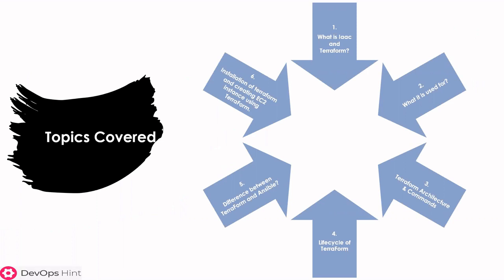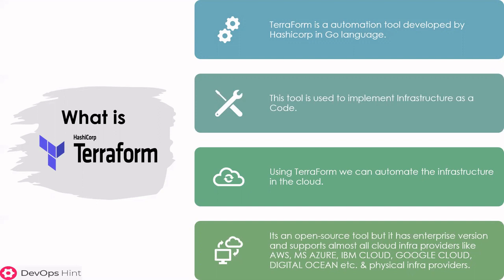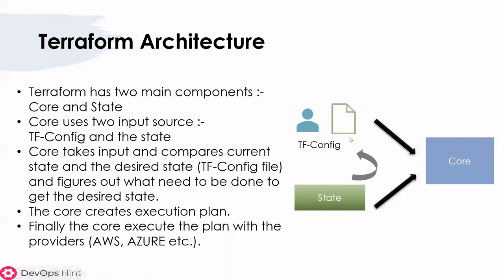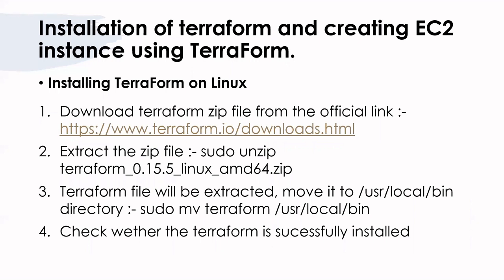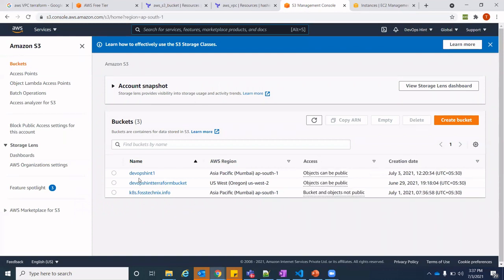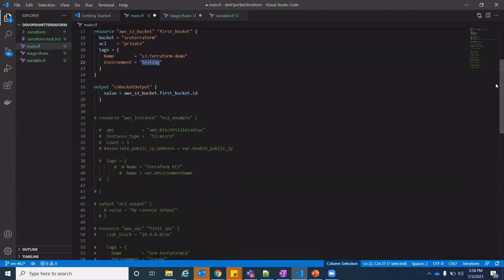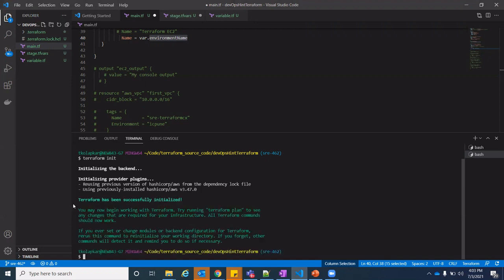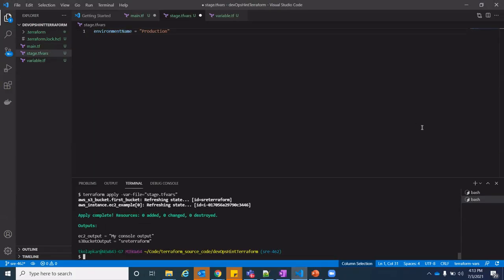Lab #1: Terraform Introduction | Terraform Tutorial for Beginners | Terraform for DevOps Engineer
In this video we are going to cover Terraform introduction , Terraform Tutorial for Beginners and Terraform for DevOps Engineer with Labs
0:00 Introduction to Terraform
1:27 What is infra as code
3:28 Iaac Advantages
5:57 What is Terraform
7:04 Uses of Terraform
9:31 Terraform Architecture
12:45 Terraform commands
15:17 Difference between Ansible and Terraform
18:17 Install Terraform on Linux
20:00 Creating S3 bucket using terraform
23:25 Terraform state
32:22 Creating EC2 instance using terraform

Related Articles:
How to Use Visual Studio code for Terraform | Creating EC2 Instance using Terraform